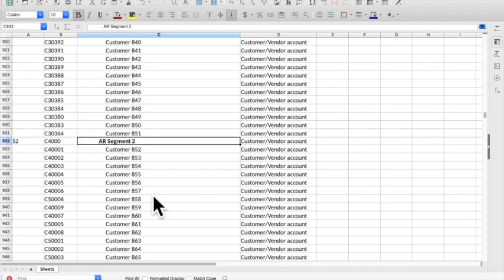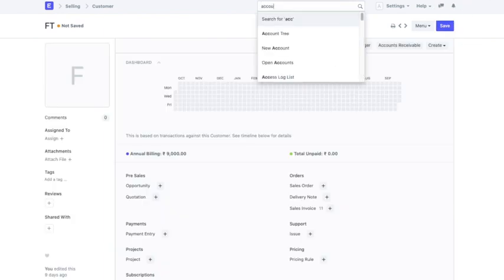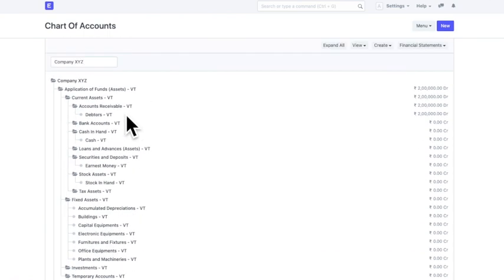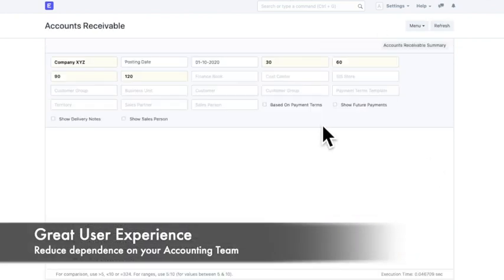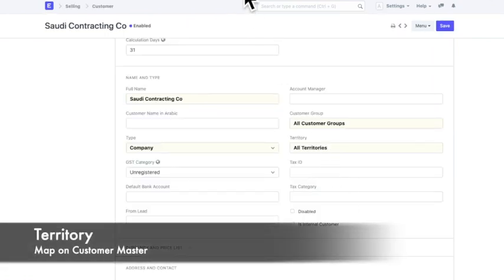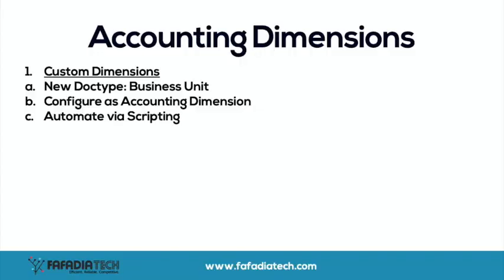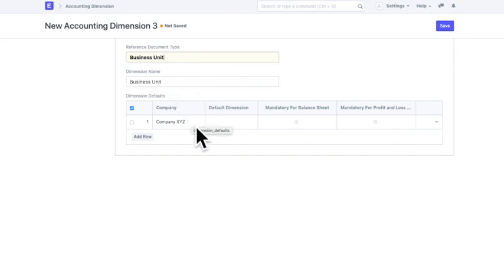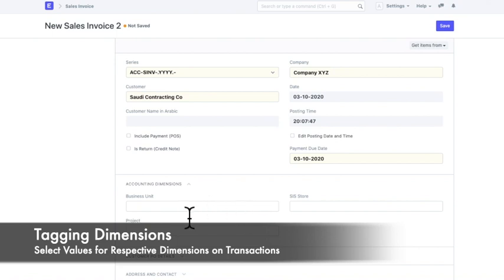ERPNext Accounting Dimension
This video is explores the benefits of using Dimensional Accounting over Linear (Traditional) Accounting.
Dimensional Accounting lets you tag each Accounting transaction with multiple Dimensions like Customer, Customer Segment, Salesperson, etc so you don't have to create separate Ledgers for reporting purposes.
Dimensional Accounting has the following advantages over Linear or Traditional Accounting
1. Cleaner General Ledger Maintenance
2. Scales with your Business
3. Easy Reporting
4. Great User Experience
ERPNext lets you use existing Entities like Customer, Customer Group and Salesperson as an Accounting Dimension by default.
Apart from this, ERPNext also lets you create your own Accounting Dimension and use on Accounting Transactions . This video also explains How to create your own Accounting Dimensions in ERPNext